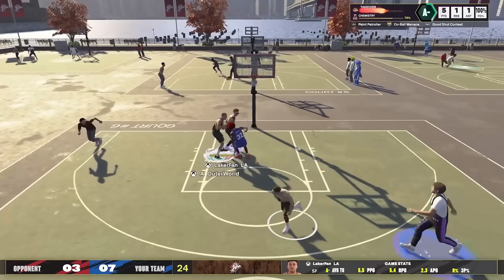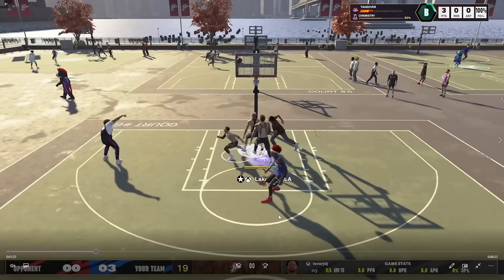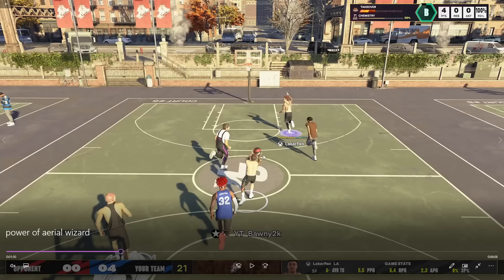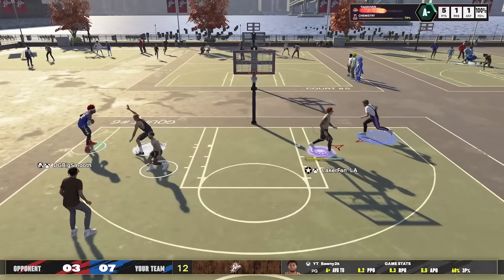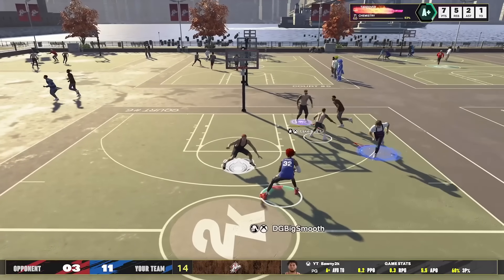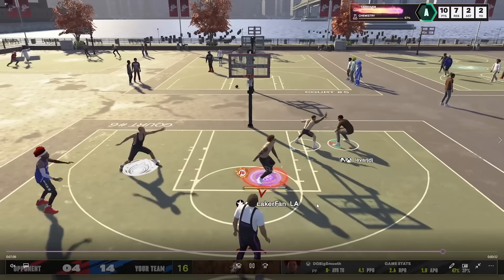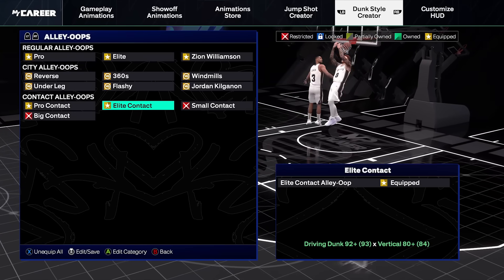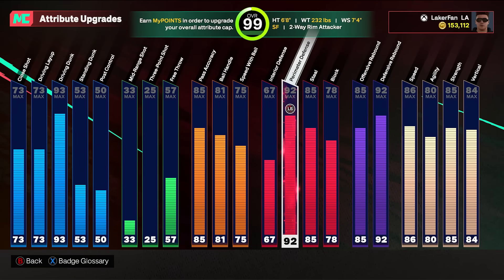AERIAL WIZARD BADGE IS UNREAL IN NBA 2K25..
In today's video I showcase how aerial wizard badge is UNREAL for slashers and inside bigs in nba 2k25!